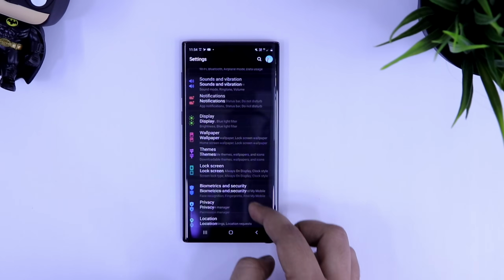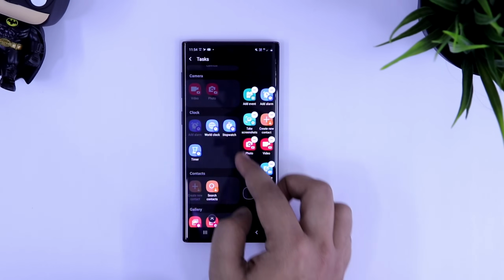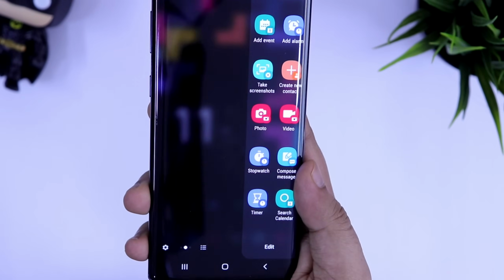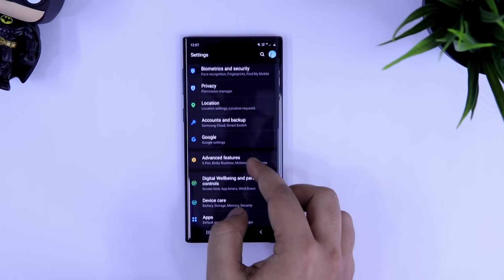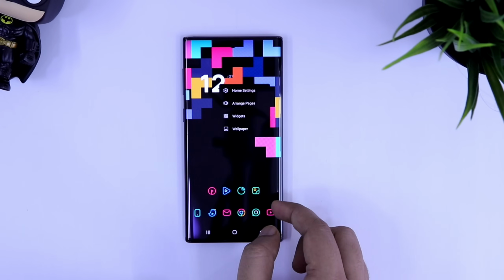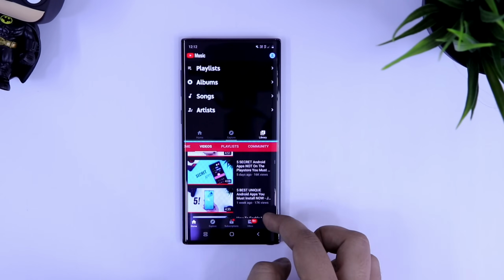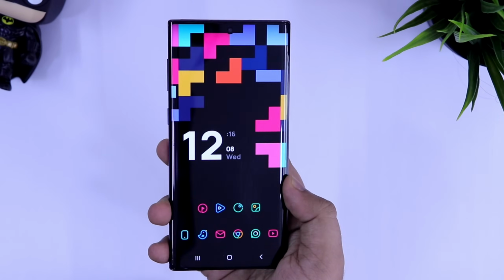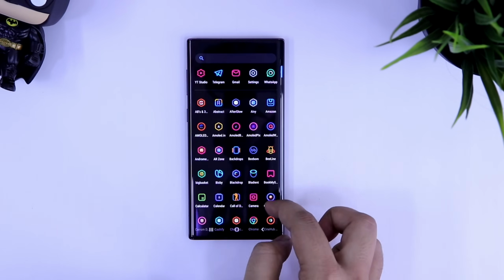5 Unnoticed Samsung Galaxy Features You Should Know - Secret Hidden Features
5 Unnoticed Samsung Galaxy Features You Should Know - Secret Hidden Features

In this video, Lets check out 5 Unnoticed Secret Hiddden Features That Every Samsung Galaxy User should know. All these features are really usefuly and it will make your one ui experience much better.